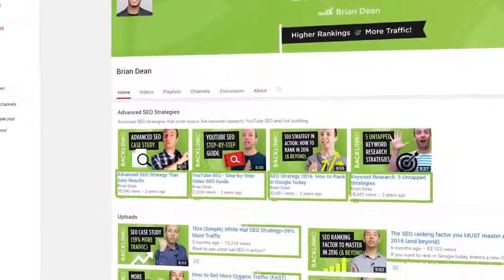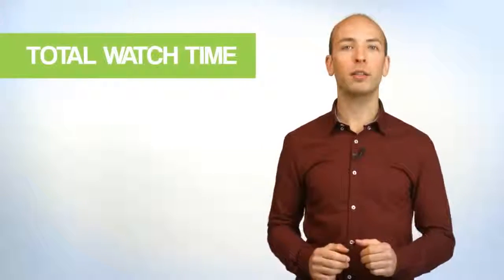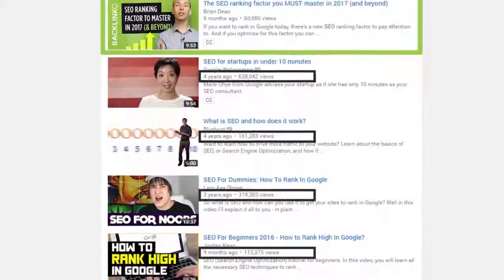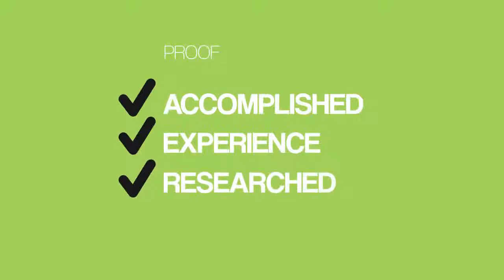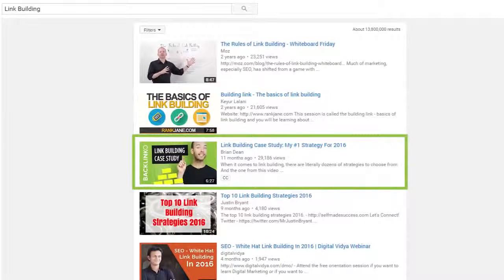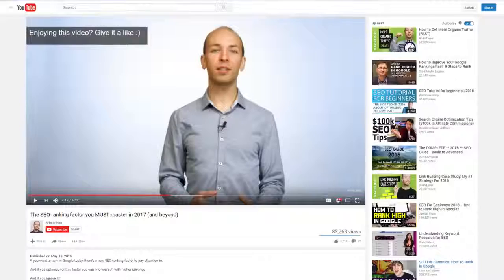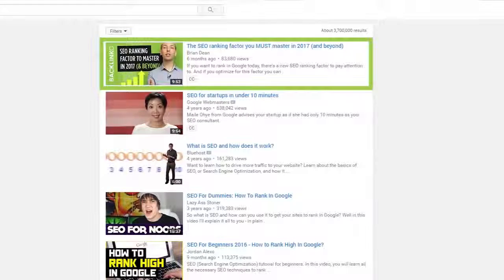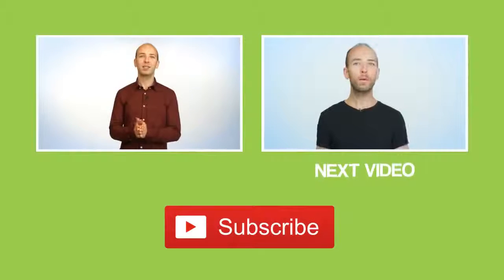Video SEO - How to Rank #1 in YouTube (Fast!)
This video will show you everything you need to know about video SEO. Specifically, you’ll learn how to optimize your videos around YouTube’s top 5 ranking factors.

In fact, these are the same five factors that I focus on for every video that I publish. They’re the main reason that my videos rank in the top 3 for keywords like “SEO”, “link building”, “get traffic” and more.

So what are these five YouTube SEO ranking factors?

The first is called Total Watch Time. This is simply how many minutes of watch time your video has accumulated since you published it. The more Total Watch Time your video has the higher it will rank in the search results (in general).

Next up we have mastering the hook. This is simply making sure you hook your viewer in the first 15 seconds of your video (which is HUGE). I’ve found that -- once you get someone to watch the first 15 seconds -- you’ve pretty much hooked them for good. And in the video I show you how I use “The PPP Formula” to create intros that keep people engaged.

Our third ranking factor is making sure that your title is keyword optimized. This is pretty basic stuff, but it’s important.

By Brian Dean